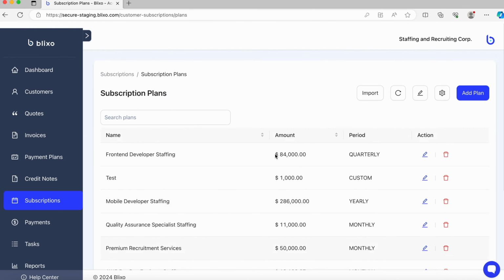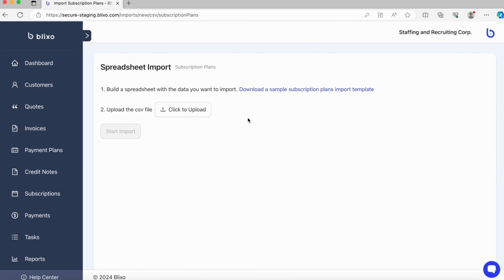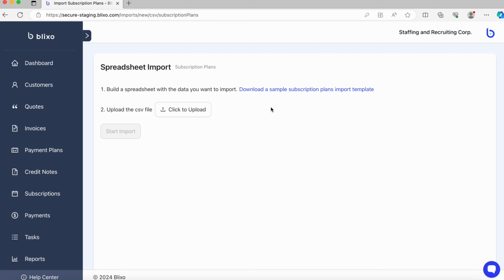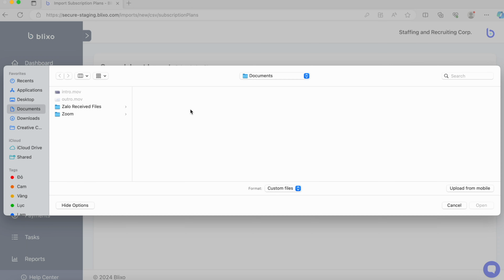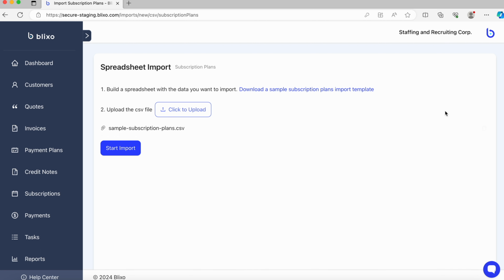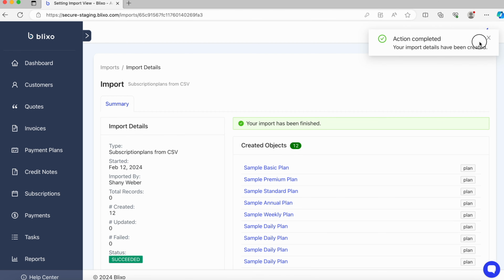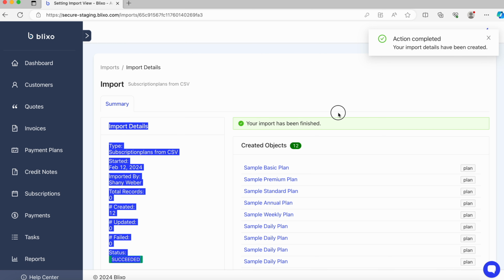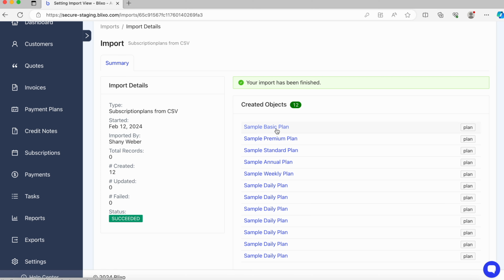How to import plans on Blixo